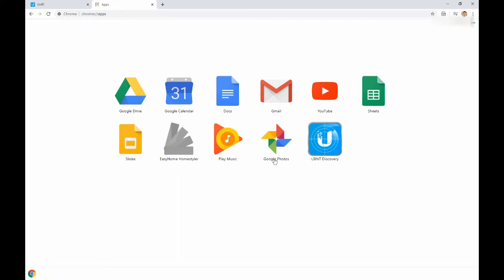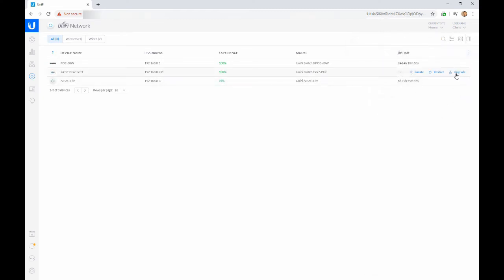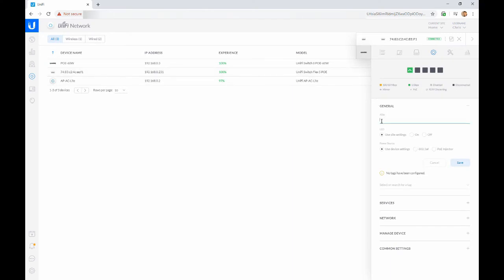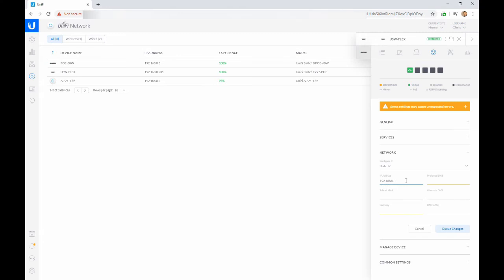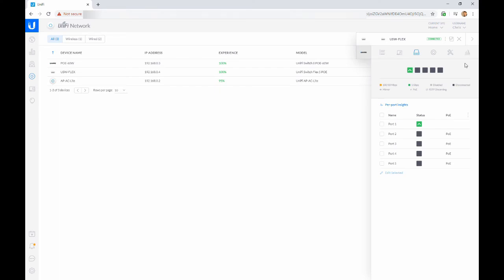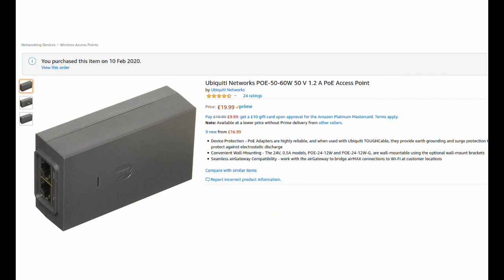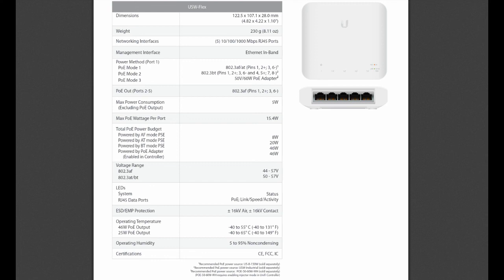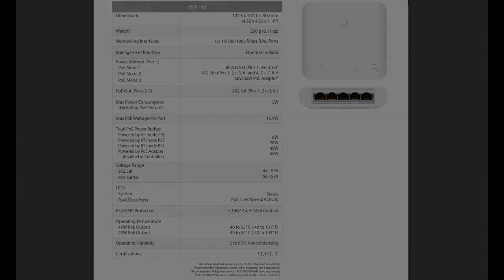Unifi Switch Flex, unboxing and configuration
Unboxing and configuration of the Unifi Switch Flex (USW-Flex) 5 port layer 2 gigabit switch with auto-sensing 802.3af PoE support from Ubiquiti.

Configured on a cloud hosted Unifi instance, overcoming issues with remote adoption and supplied power vs power requirements.

I hope you enjoy this video and find it of some use for your own education or installation.  I recorded this using my Nokia 7.2 phone, and OBS for screen capture, it was then edited using Lightworks on Ubuntu.  Learning curves all round.